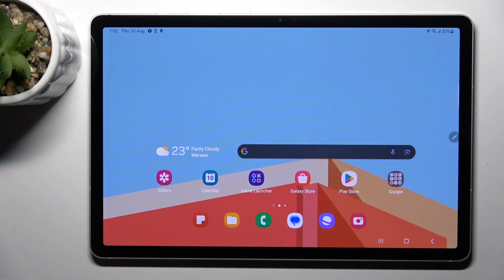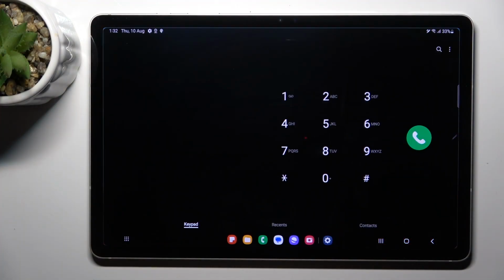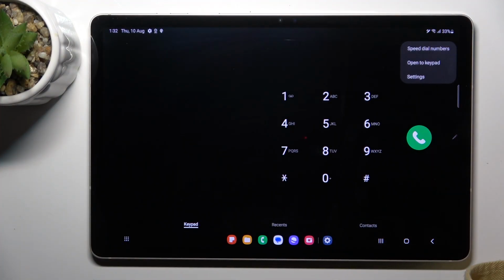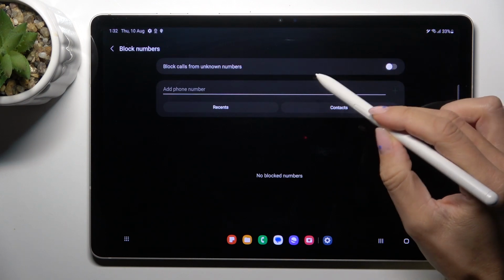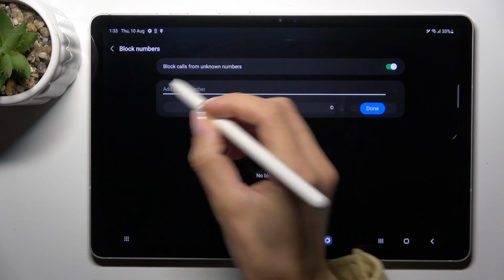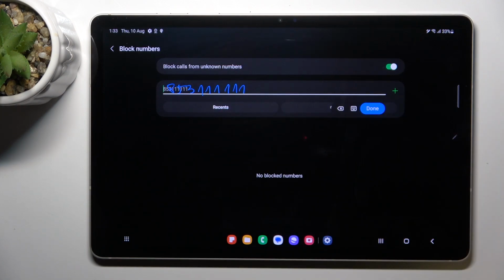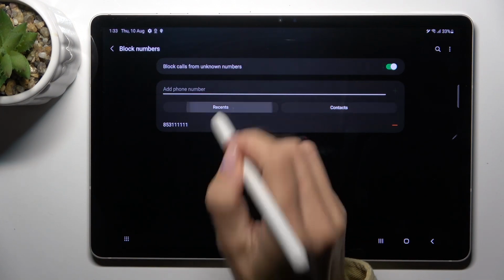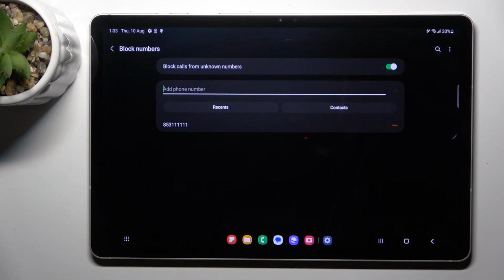How to Block Phone Number on Samsung Galaxy Tab S9?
In this straightforward tutorial video, learn how to effectively block unwanted phone numbers on your Samsung Galaxy Tab S9. Whether you're dealing with spam calls or simply want to restrict certain contacts, this guide will walk you through the process of blocking phone numbers step by step. Say goodbye to unwanted calls and messages with this easy-to-follow tutorial.

How to Block Phone Numbers on Samsung Galaxy Tab S9?
How to Prevent Unwanted Calls on Samsung Galaxy Tab S9?
How to Add a Number to the Block List on Samsung Galaxy Tab S9?